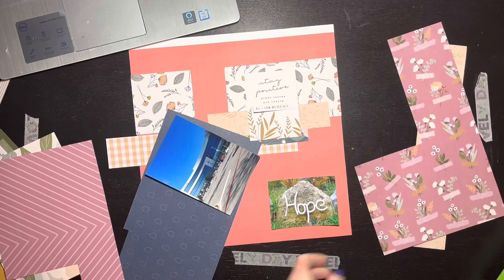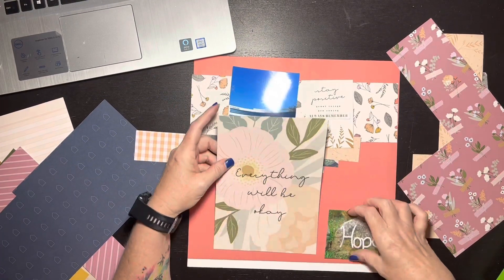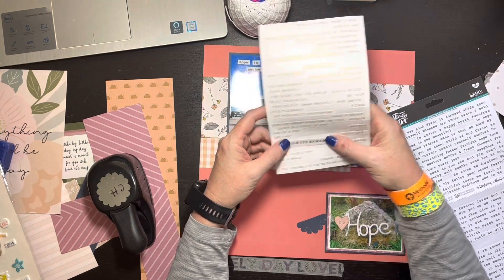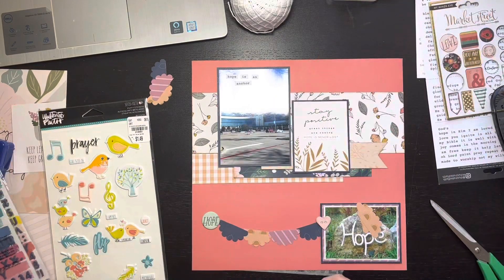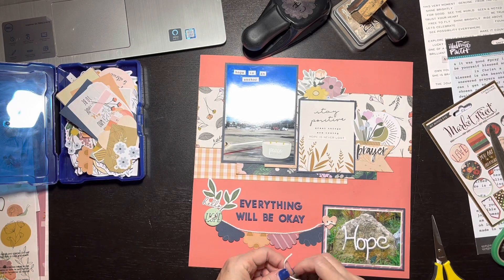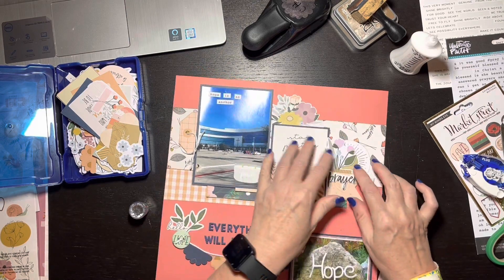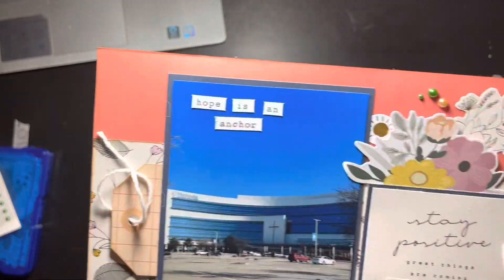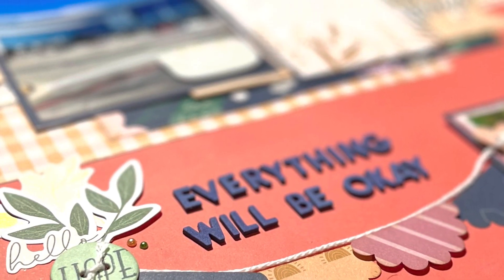Scrapbook Process -Everything Will Be Ok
A 12x12 layout from a sketch using Jen Hadfield Peaceful Heart.

Find most of my sketch inspiration on my Pinterest boards at Scrapping Harden.